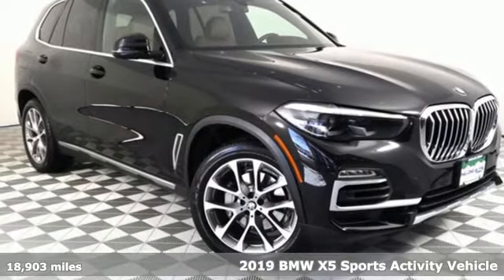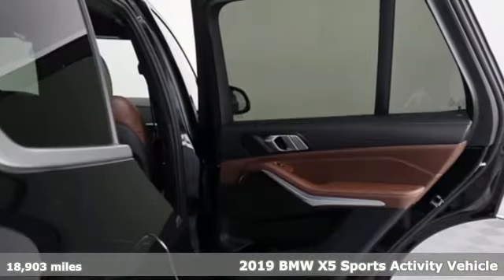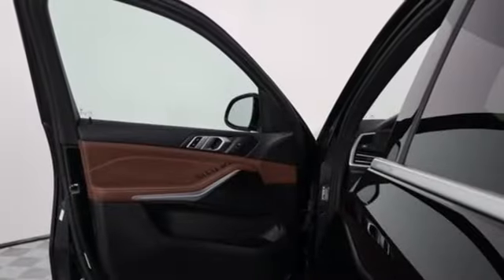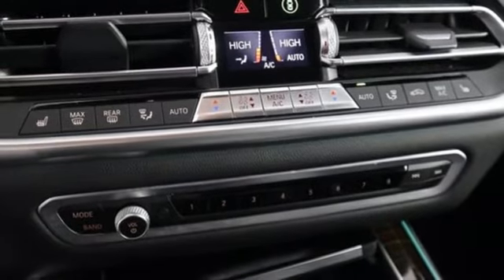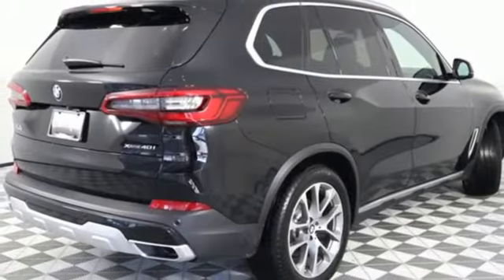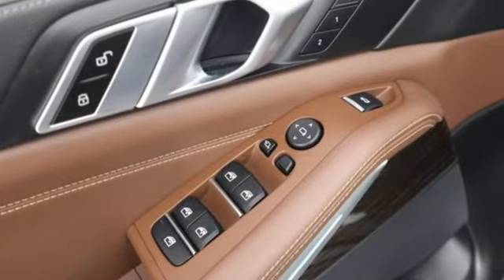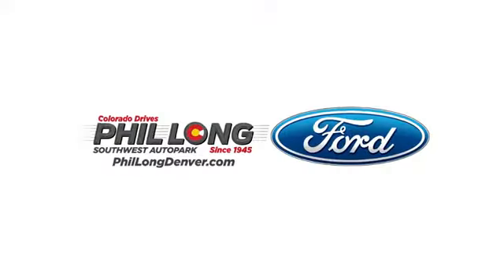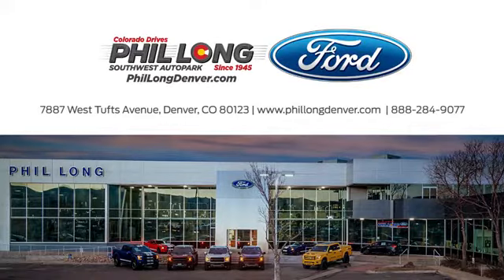2019 Bmw X5 Denver, CO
Year: 2019
Make: Bmw
Model: X5
Trim: xDrive40i
Engine: 6 3.0 L
Transmission: Automatic
Color: Jet Black
Mileage: 18903
Stock #: A26973A
VIN: 5UXCR6C58KLL60579
Extra Clean, LOW MILES - 18,903! FUEL EFFICIENT 26 MPG Hwy/20 MPG City! Nav System, Moonroof, Heated Seats, All Wheel Drive, Panoramic Roof, iPod/MP3 Input, Back-Up Camera, Power Liftgate, SPORT SEATS, REMOTE ENGINE START CLICK ME!KEY FEATURES INCLUDENavigation, Sunroof, Panoramic Roof, All Wheel Drive, Power Liftgate, Back-Up Camera, Turbocharged, iPod/MP3 Input, Onboard Communications System, Smart Device Integration, Cross-Traffic Alert, Blind Spot Monitor. Rear Spoiler, MP3 Player, Privacy Glass, Child Safety Locks, Steering Wheel Controls.OPTION PACKAGESCONVENIENCE PACKAGE 4-Zone Automatic Climate Control, Comfort Access Keyless Entry, SiriusXM Satellite Radio w/1 Year All Access, WHEELS: 20 X 9 V-SPOKE (STYLE 738) Tires: P275/45R20 Run-Flat AS, REMOTE ENGINE START, HEATED FRONT SEATS W/ARMRESTS & STEERING WHEEL, SPORT SEATS (STD). BMW xDrive40i with Jet Black exterior and Coffee interior features a Straight 6 Cylinder Engine with 335 HP at 5500 RPM*. Local TradeEXPERTS CONCLUDEEdmunds.com's review says The ride is comfortable yet composed and manages to deal with most road surfaces without disturbing the passengers. The cabin is well-insulated from noise, too.. Great Gas Mileage: 26 MPG Hwy.OUR OFFERINGSTo see our entire selection of over 800 Pre-Owned or 1300 + New vehicles available visit Phillongdenver.com. Our business is to satisfy customers and provide greater value than our competitors. We do this by empowering the customer with the MY philosophy: My ride, my way. Our customers are in the driver's seat- my price, my way, my trade, my peace of mindNew Vehicle pricing may not include any upfits or aftermarket items. Please call dealer to verify these costs. Pricing analysis performed on 3/26/2021. Horsepower calculations based on trim engine configuration. Fuel economy calculations based on original manufacturer data for trim engine configuration. Please confirm the accuracy of the included equipment by calling us prior to purchase.Offer is valid through 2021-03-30.

Address:
7887 West Tufts Ave